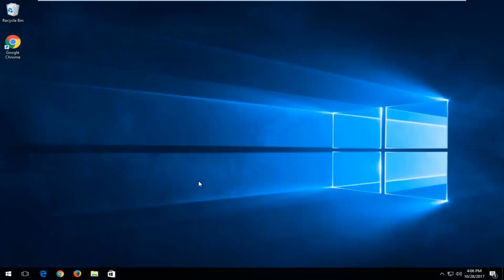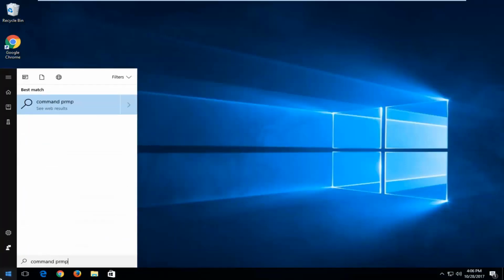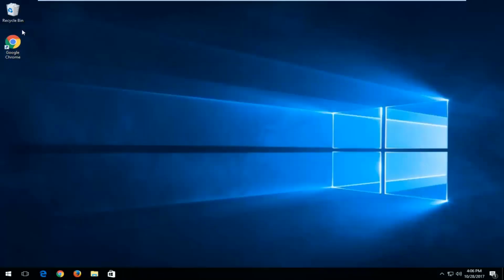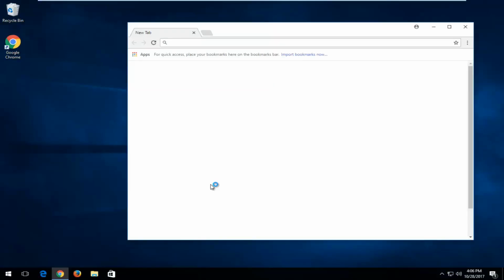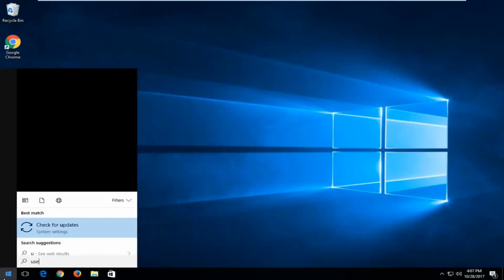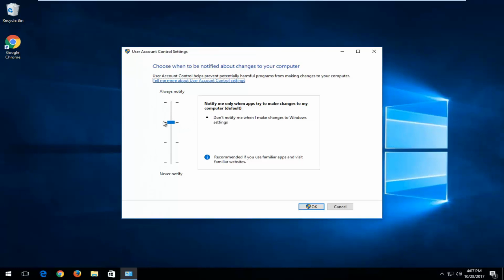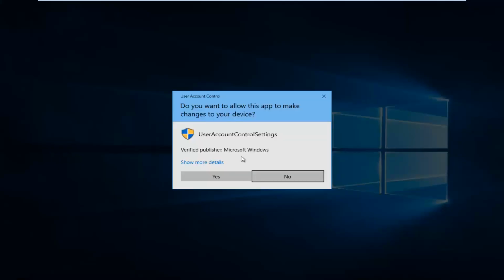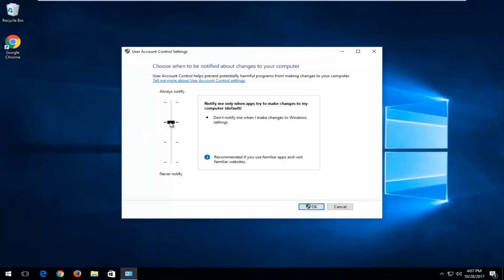How to Fix Error 740 Message In Command Prompt Window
Solution to Error: 740 Elevated permissions are required to Run Dism. Use an elevated command prompt to complete these tasks.